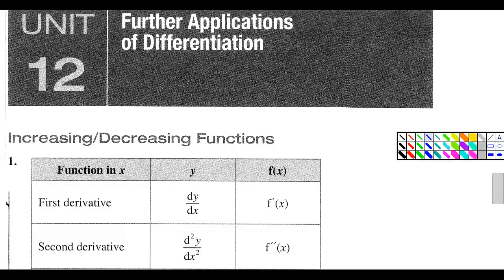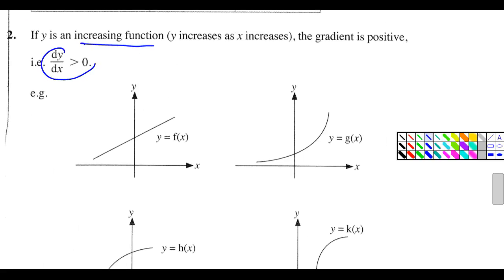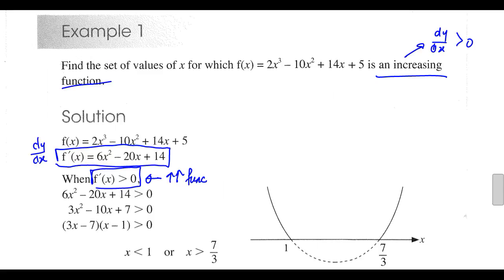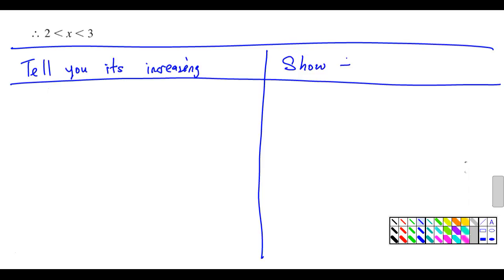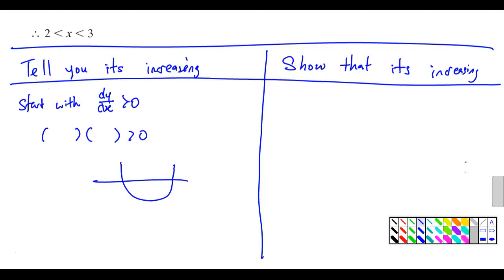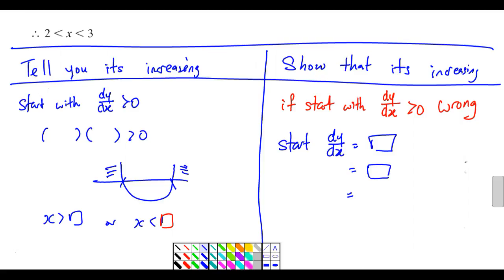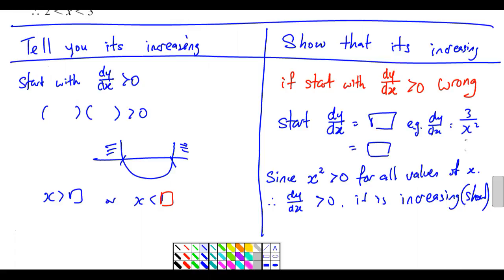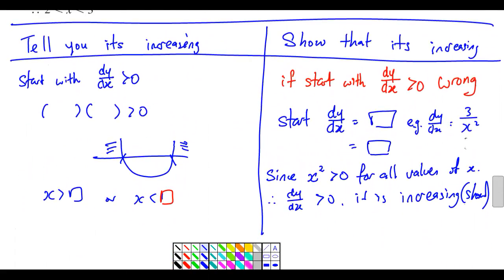AM Differentiation increasing function